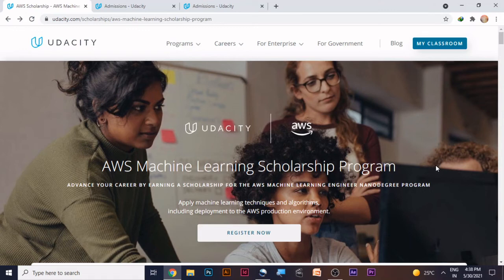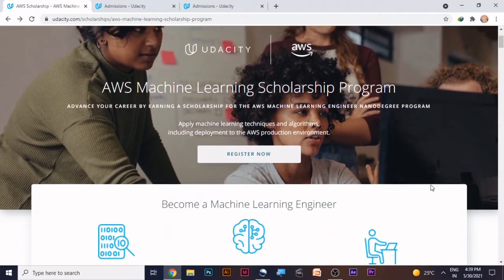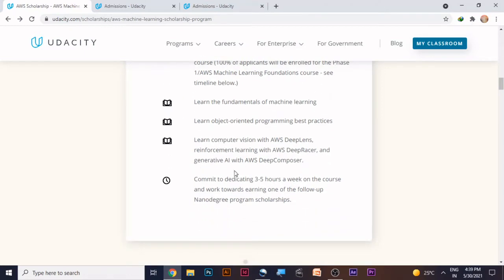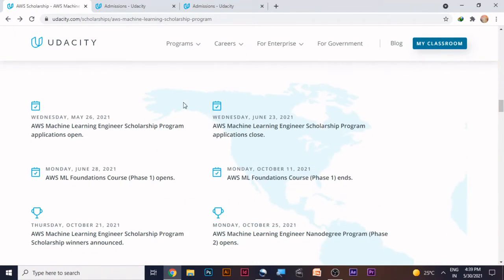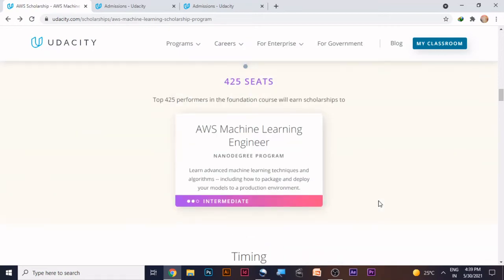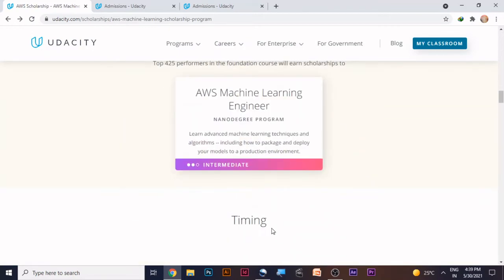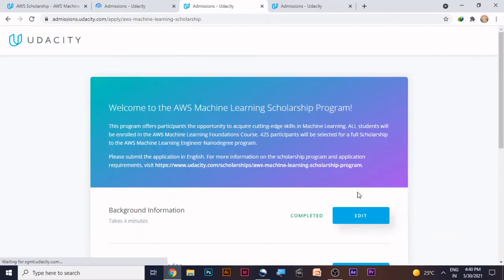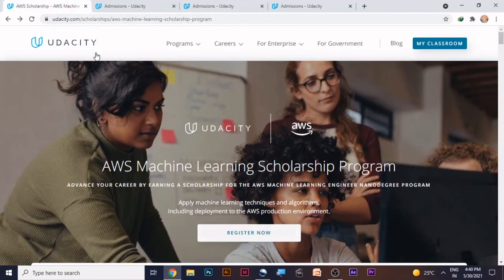Aws Machine Learning Scholarship Program | Nanodegree program | Udacity course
This Video is about Aws Machine Learning Scholarship Program offered by Udacity.

Registration Start Date: WEDNESDAY, MAY 26, 2021
End date: WEDNESDAY, JUNE 23, 2021

Phase 1:Scholarship Foundations Course
Start Date: MONDAY, JUNE 28, 2021
End Date: MONDAY, OCTOBER 11, 2021

Announcement of Phase 1 winners :THURSDAY, OCTOBER 21, 2021

Certificate: Available
At the completion of the course, learners will receive a certificate for having completed the foundations course.

Benefits:
1.The first 150 to successfully complete the free course will receive an AWS DeepLens device.
2.$35 AWS credits to the first 2,500 who enroll in the course, for use in training AWS DeepRacer, for competition in the AWS DeepRacer League.

Phase 2:Full Scholarship for a Udacity Nanodegree program
Start Date: MONDAY, OCTOBER 25, 2021
End Date: TUESDAY, JANUARY 25, 2022

Those students who successfully complete Phase 1 with assessment with a top score will be eligible for Phase 2.Only 425 candidates with top score will move to Phase 2 (Udacity Nanodegree program)